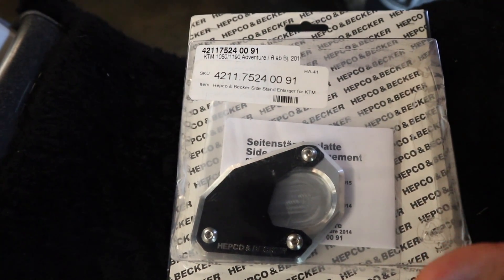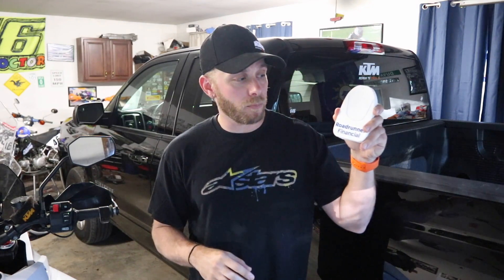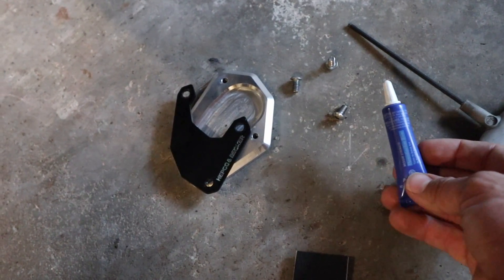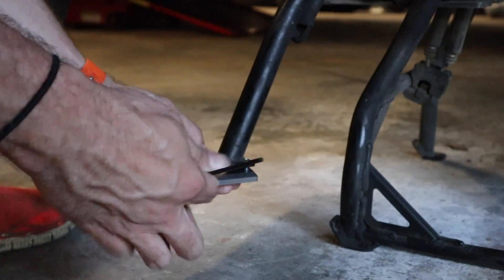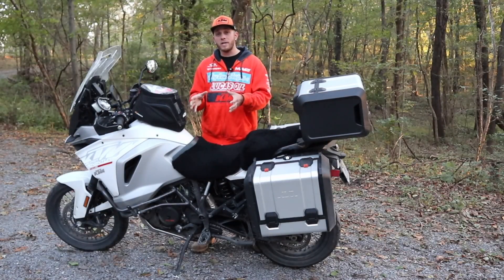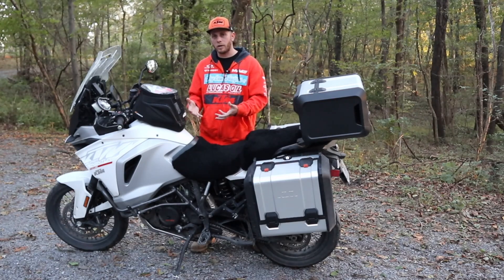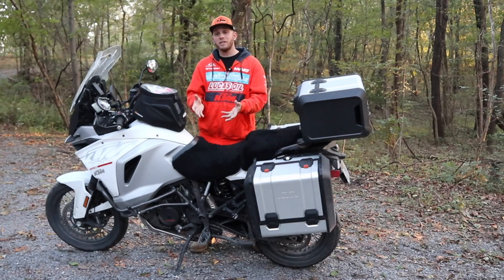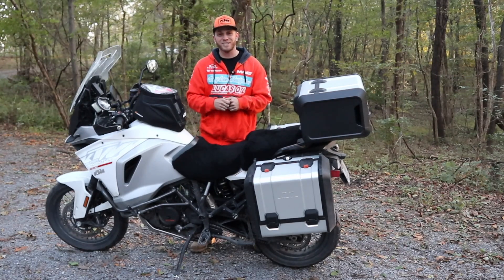Side Stand Enlarger | KTM Super Adventure | Back in the Garage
In this episode of Back in the Garage, I install and review the Hepco & Becker Side Stand Enlarger on my 2016 KTM 1290 Super Adventure.